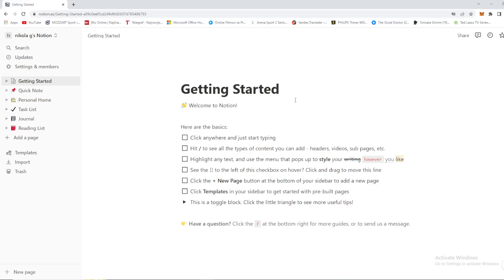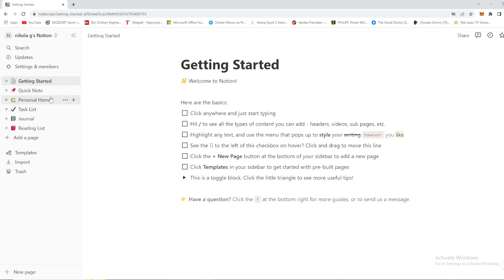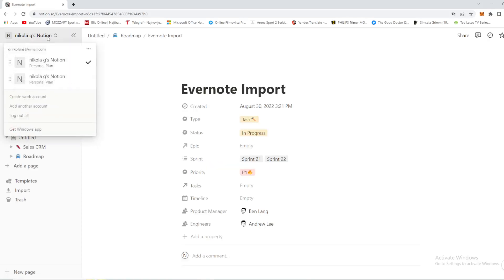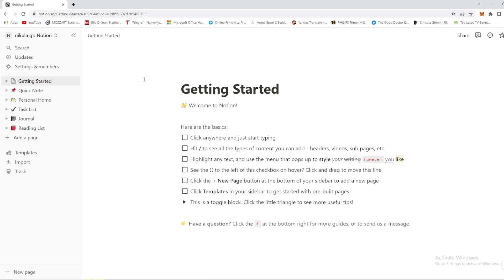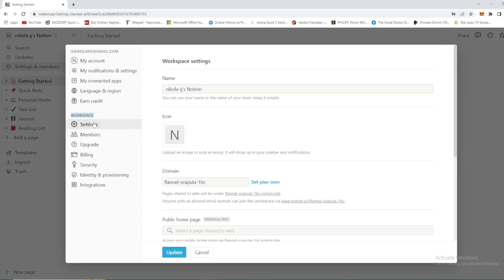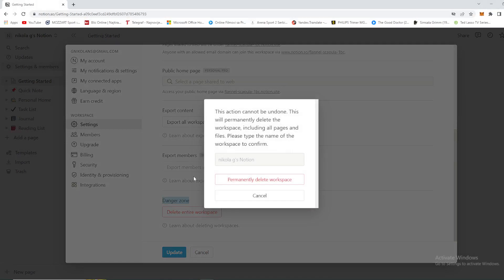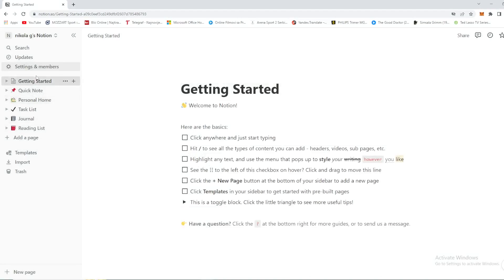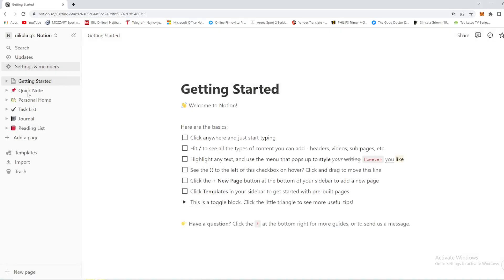HOW TO DELETE WORKSPACE IN NOTION | NOTION APP DELETE WORKSPACE (EASIEST WAY)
Today we talk about how workspace in notion, so stay until the end of the video to see the full explanation.